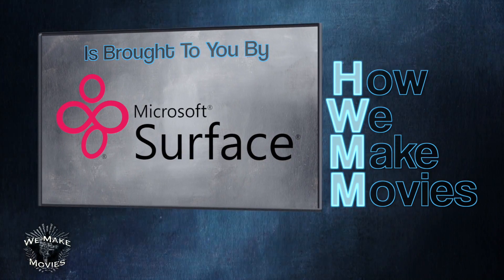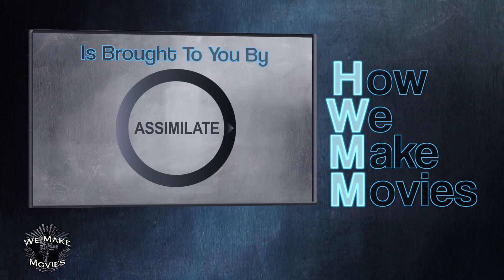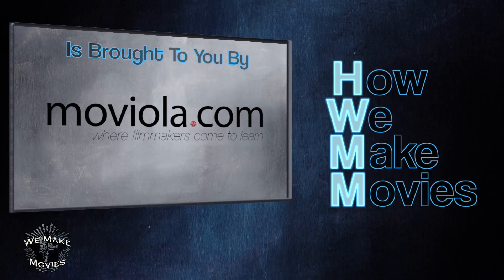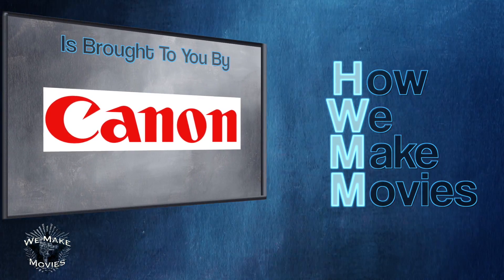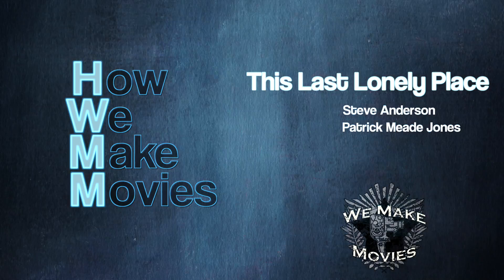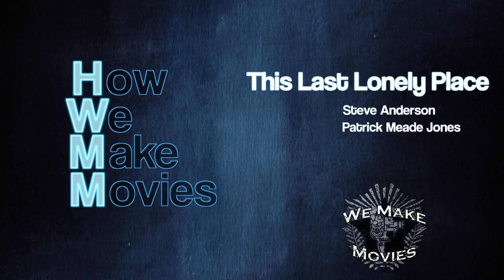How to Make the 5D Look Like Film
This video is about How to Make the 5D Look Like Film